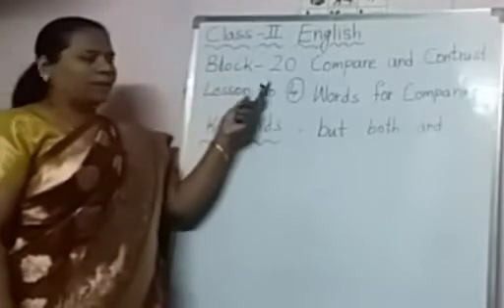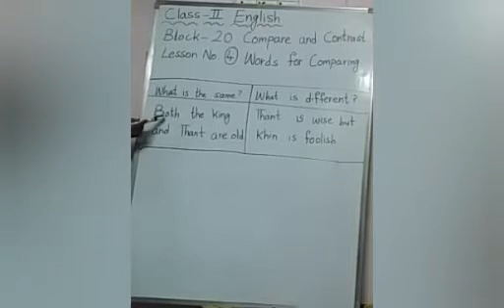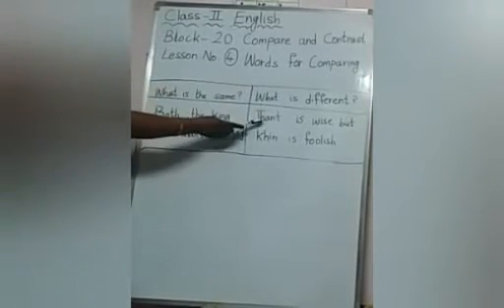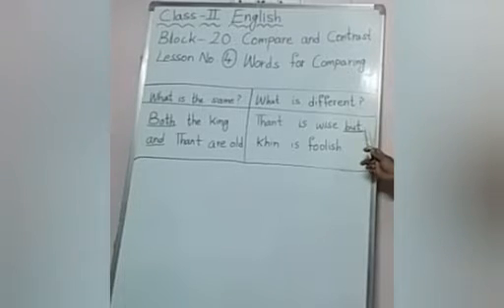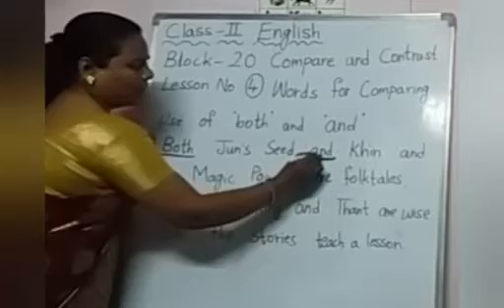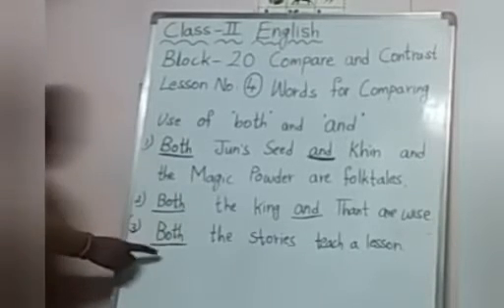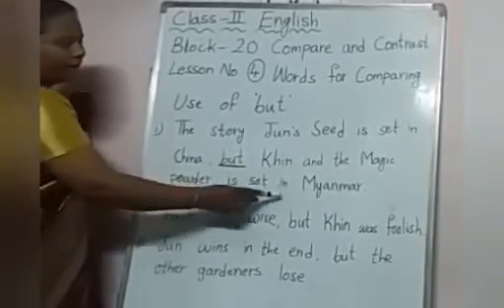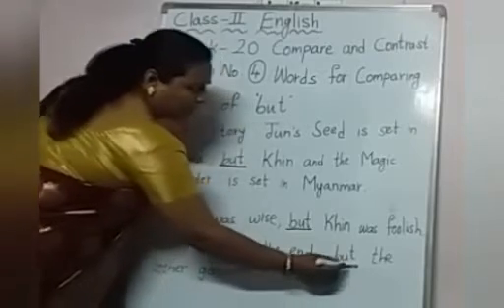Date -4-2-21 Class 2 English Block 20 Compare and Contrast. S4 words for Comparing .